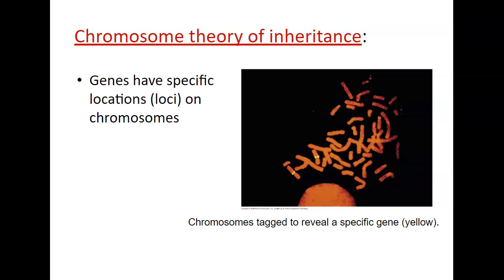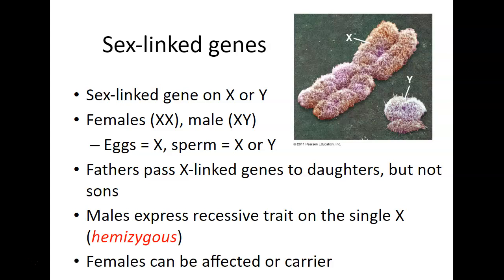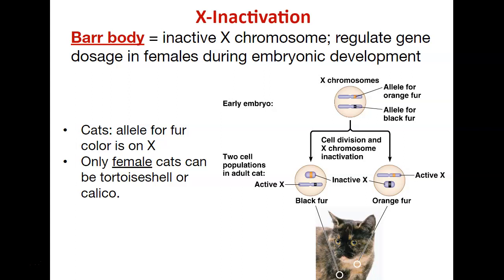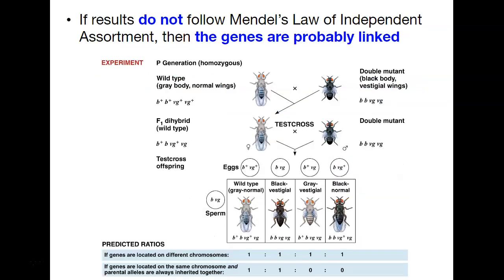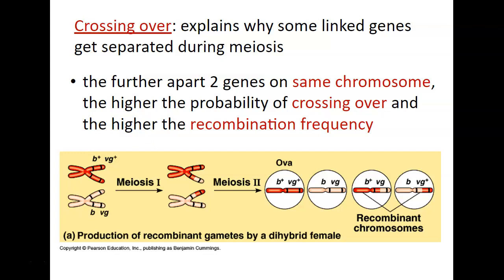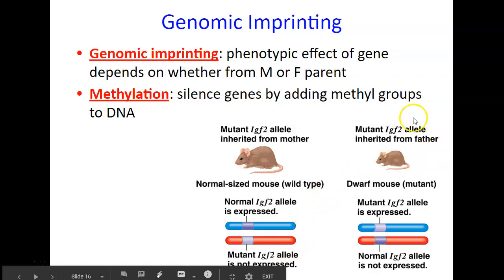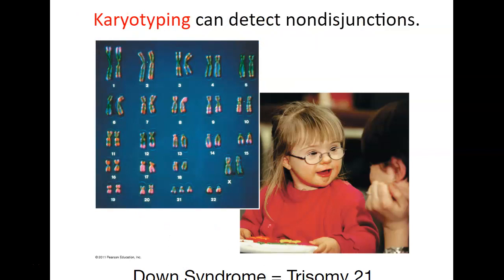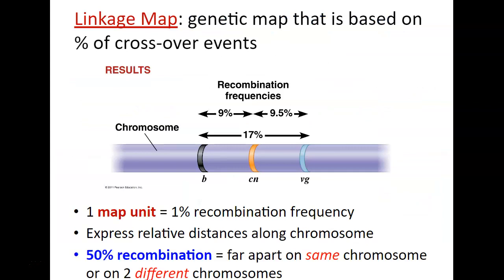AP Biology Chromosomal Basis of Inheritance